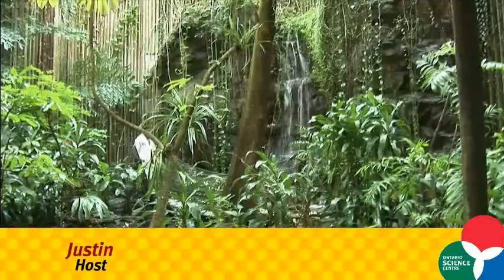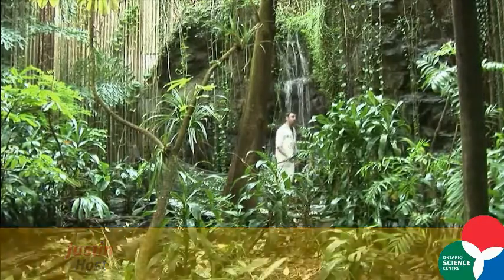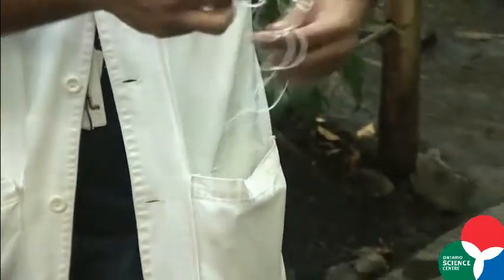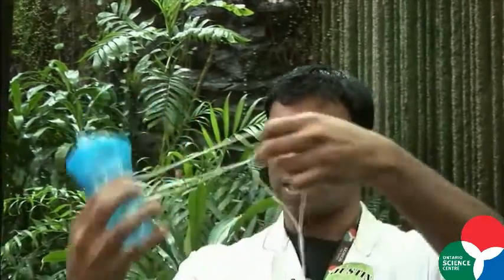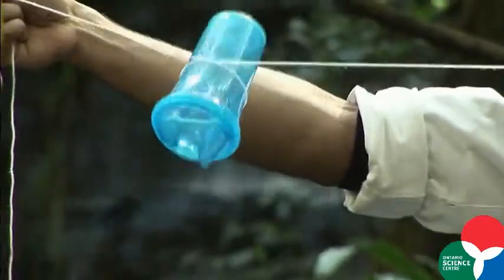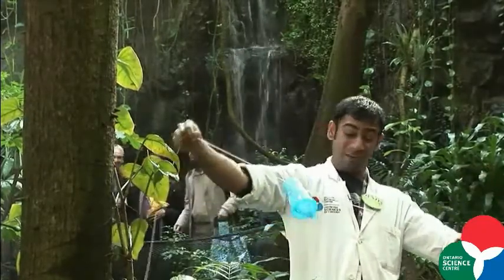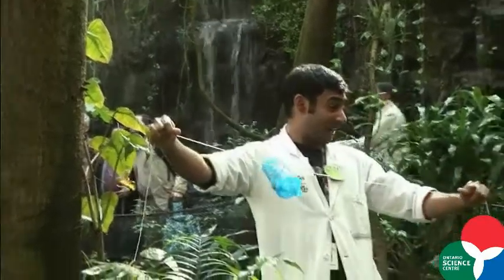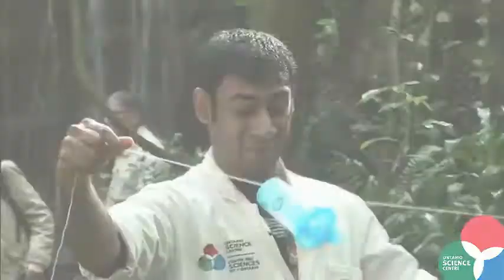STORYCAM: Find out what's growing on in the Rain Forest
Ontario Science Centre host Justin introduces viewers to the Rain Forest exhibit in our Living Earth hall, and explains how a little ingenuity can save the day when a visitor's sippy cup goes for a swim!